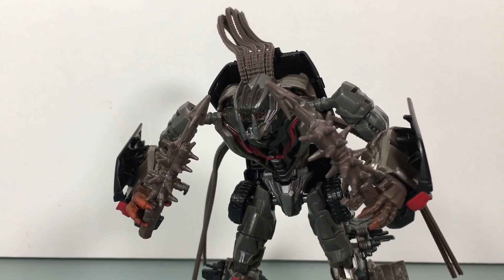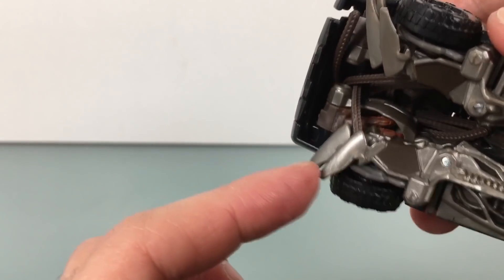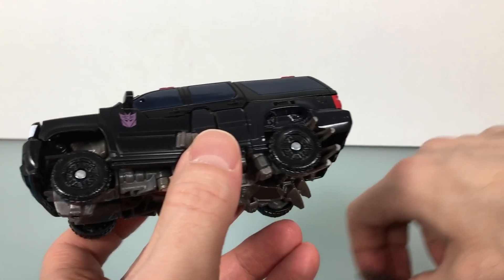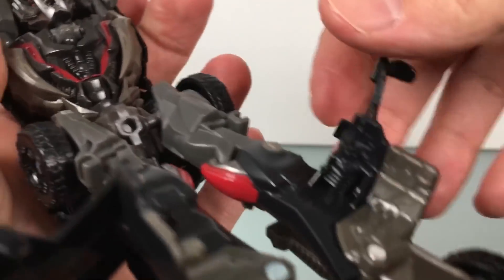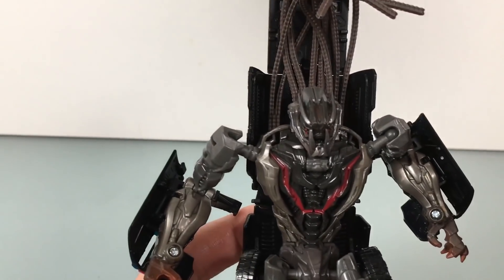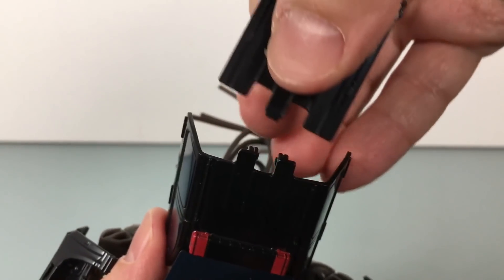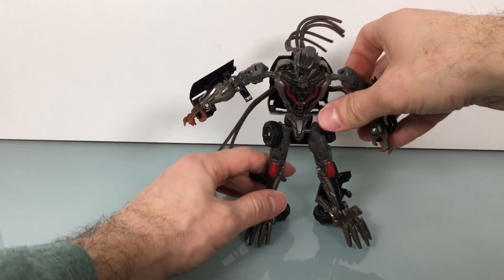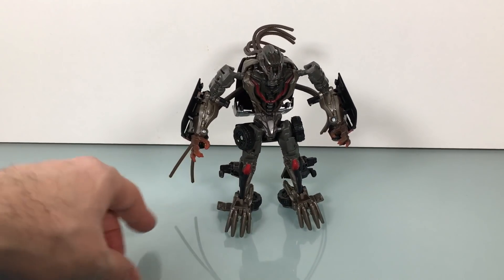TRANSFORMERS STUDIO SERIES 03 CROWBAR REVIEW!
On this episode of ULTRAZILLA REVIEWS, I review the TRANSFORMERS STUDIO SERIES 03 CROWBAR figure!